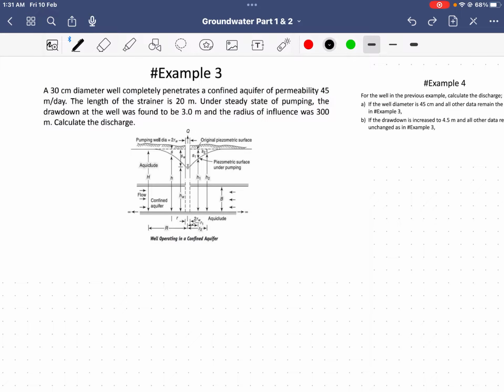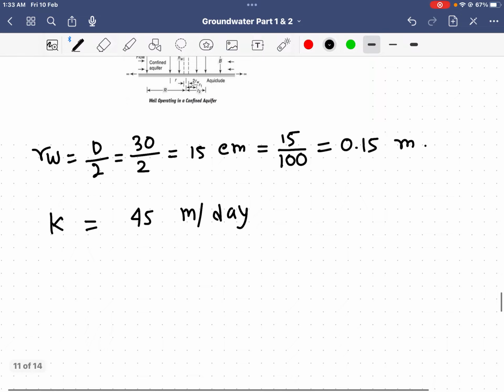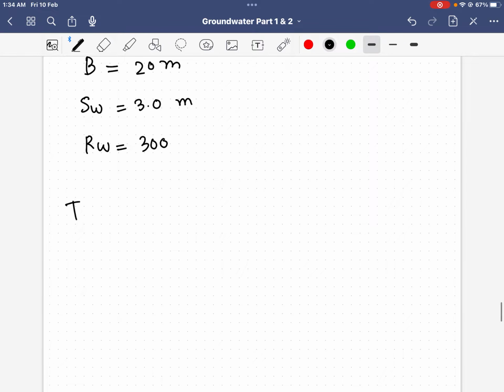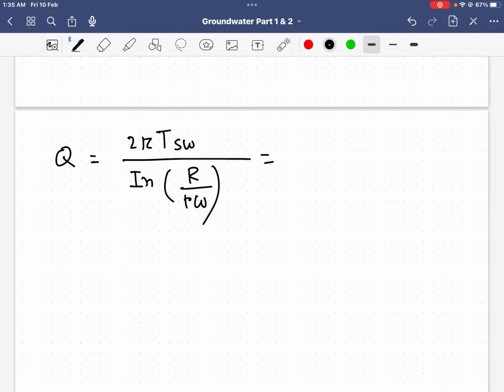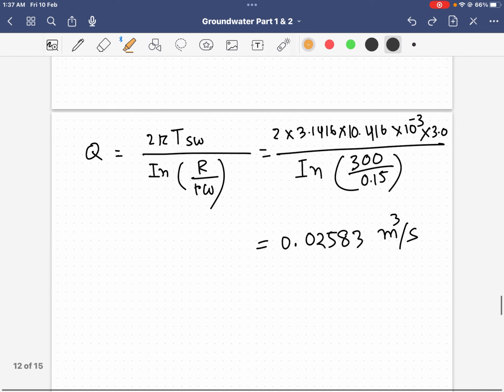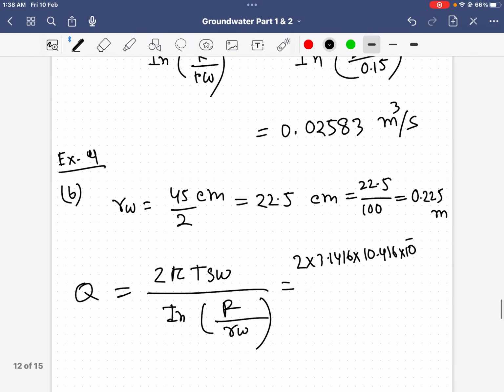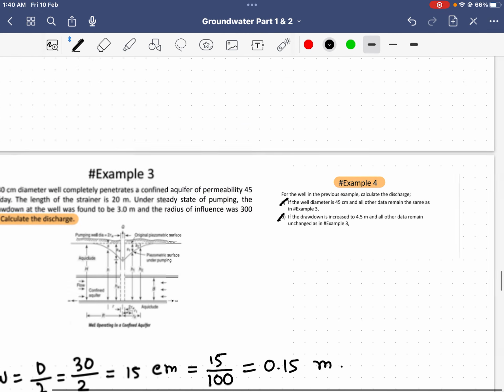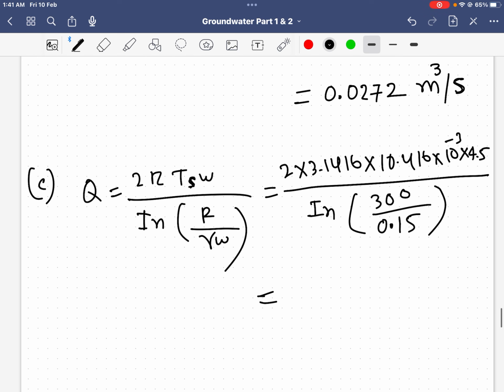Groundwater Chapter-Example-Calculate Discharge-Confined Aquifer